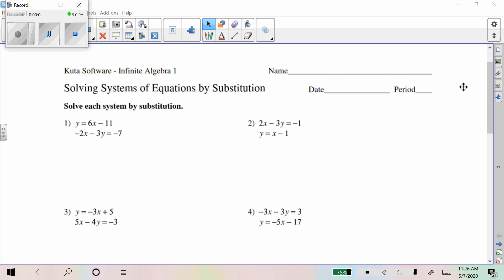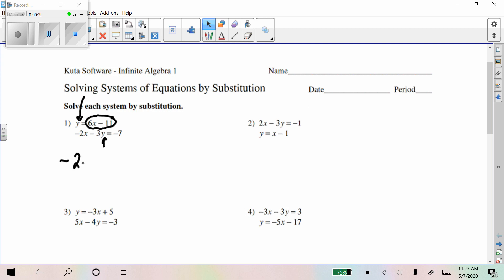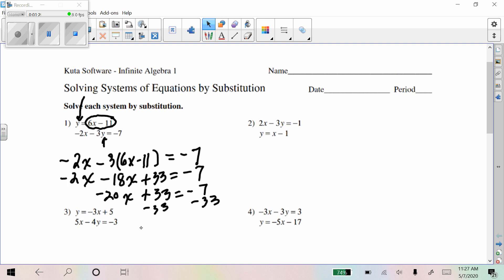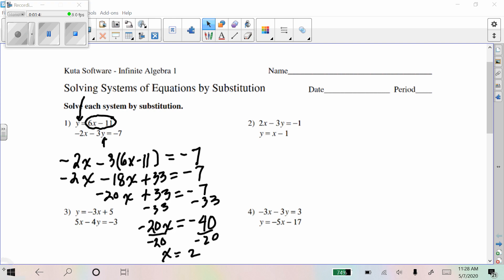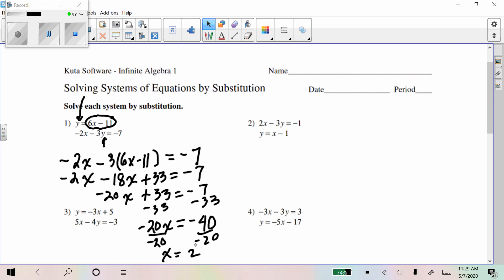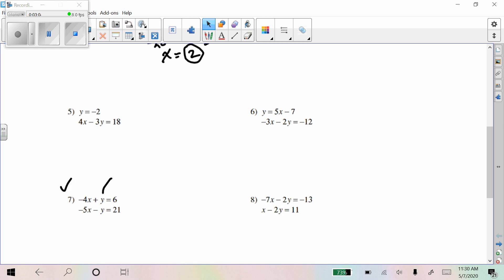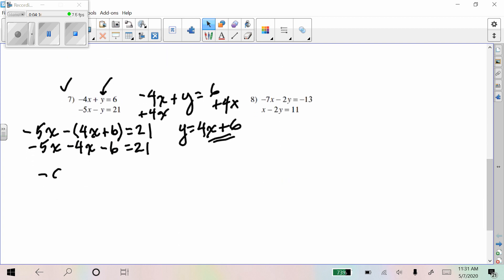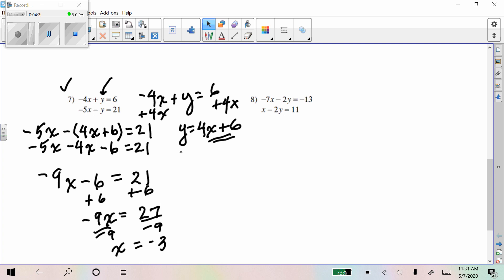Practice 7 3b Day 1 Help